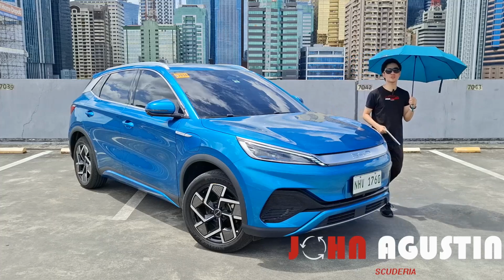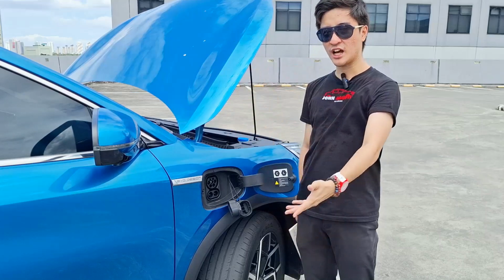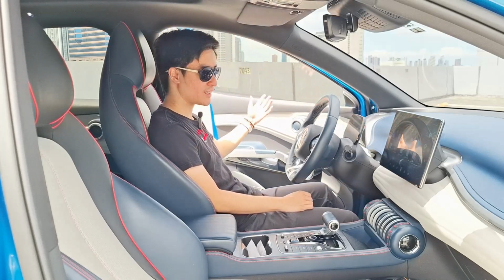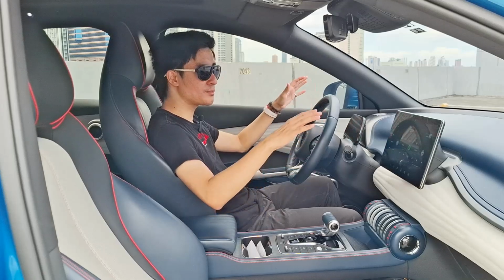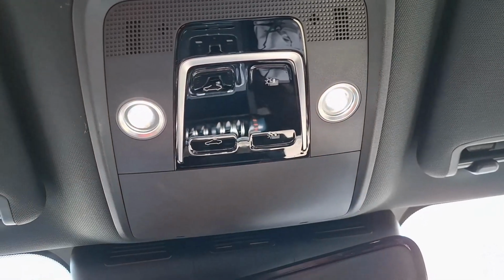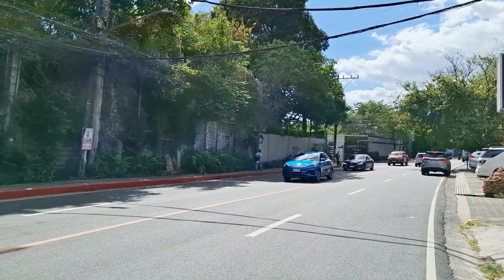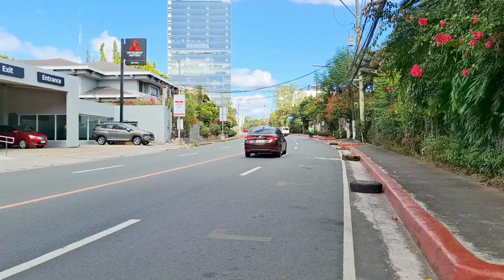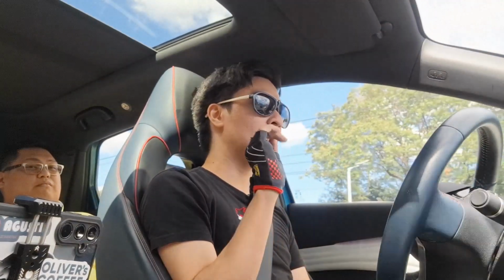One of the Best Electric Cars Ever!! BYD Atto 3 Premium | CAR REVIEW #411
The BYD Atto 3, also marketed as BYD Yuan Plus in China and several Latin American countries, is a battery electric compact crossover SUV (C-segment) manufactured by BYD Auto. Part of the BYD Yuan series that is named after the Yuan dynasty, the Yuan Plus was released in mainland China in February 2022. For many overseas markets, the vehicle is BYD's first electric passenger car model.
According to BYD, the name "Atto" was inspired by the attosecond, the smallest time scale unit in physics, depicting that the vehicle is "speedy, energetic, and dynamic"
The Atto 3 was launched in the Philippines in November 2023 with two variants: Dynamic (49.9 kWh battery with 410 km range) and Premium (60.48 kWh battery with 480 km range). A minor update for the Atto 3 was released in January, 2025.
Price: ₱1,798,000
Paola Delfin (Sales Consultant) - 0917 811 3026

BYD Greenfield Mandaluyong 833 Sheridan, Brgy, Mandaluyong, 1552 Metro Manila
Equipment used in the video:
Editing Software: VideoPad Editor by NCH Suite
Filmed With: Samsung A55
Microphone: BOYA BY-V10 2.4GHz Ultra-Compact Wireless Microphone
Headphones: Red Dragon Ares Gaming Headset
Mouse: Red Dragon Centrophorus Gaming Mouse
Keyboard: Red Dragon Kumara Wired Mechanical Gaming Keyboard
Laptop: HP Laptop 15-bs1xx